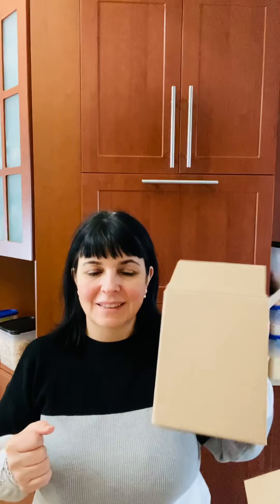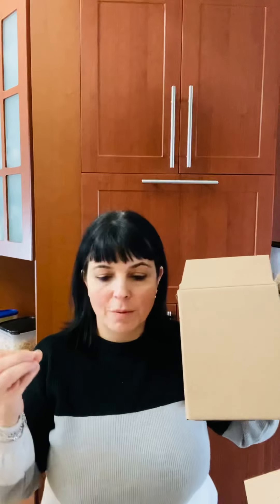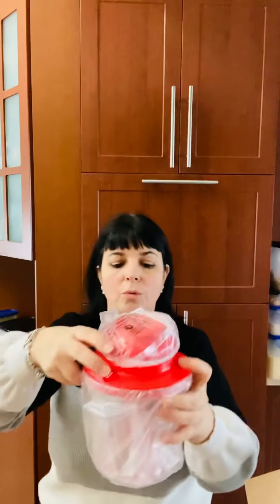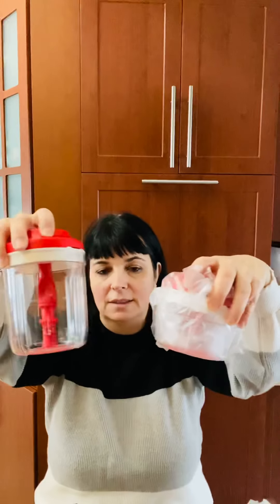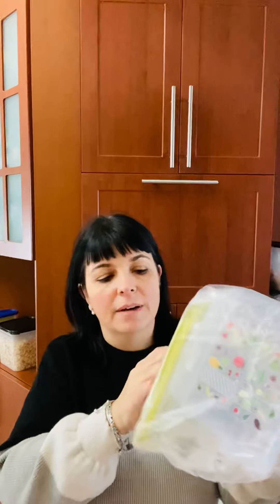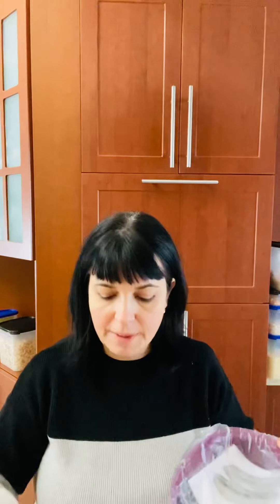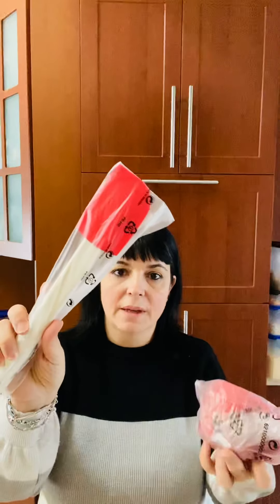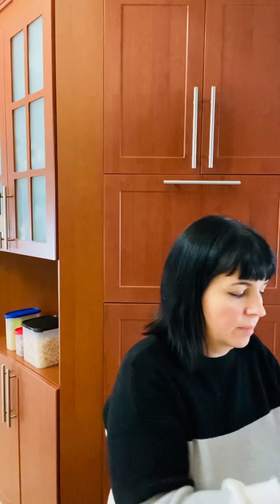Deluxe Tupperware Kit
Deluxe Tupperware Kit, or another reason for becoming a Tupperware business partner!